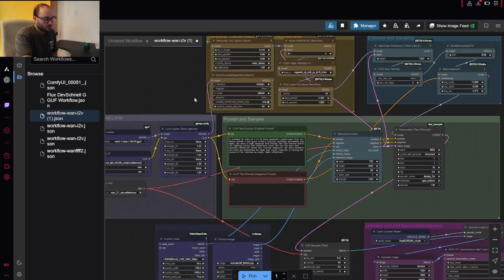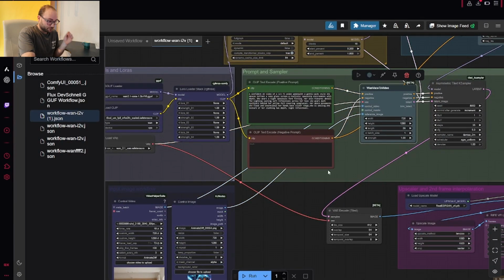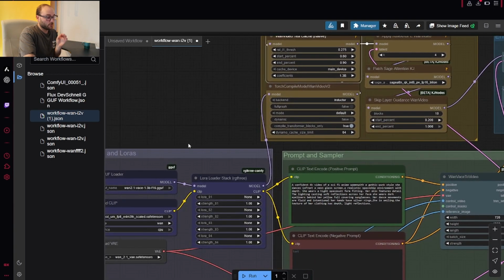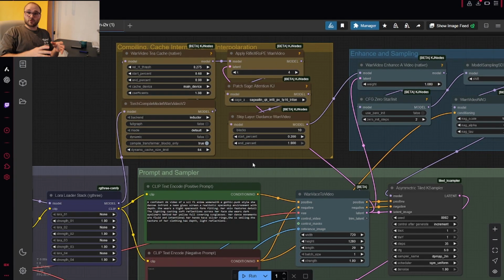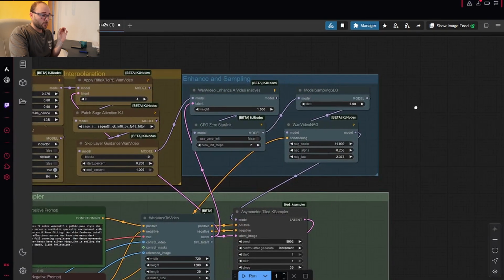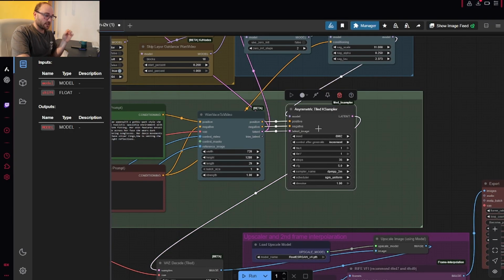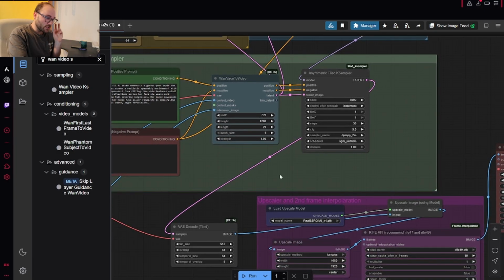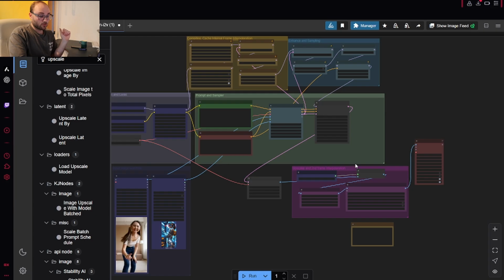I Made AI Videos on a rtx 3050 4gb Vram (WAN 2.1 GGUF ComfyUI)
WAN 2.1 GGUF on a 4GB RTX 3050 laptop, part 2: VACE, Teacache and Kijai's Sage Attention patch, which gave me a 40–50% speed boost.

All the model links are on the workflow page.

The workflow runs Wan2.1 text to video, image to video and VACE. For FunControl, swap the WanVaceToVideo node for First Frame → Last Frame To Video.

Chapters
0:00 Intro
1:18 Workflow overview
2:46 Torch
4:44 Enhancements
6:19 Shift
9:37 Outro

Tested on: RTX 3050 Laptop, 4GB VRAM, 16GB RAM